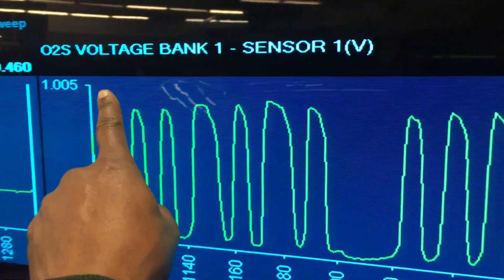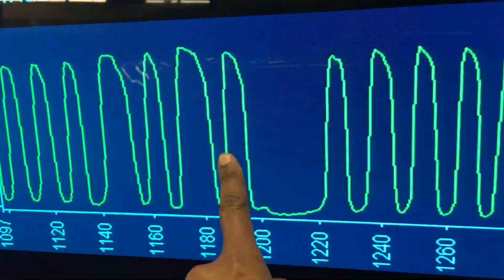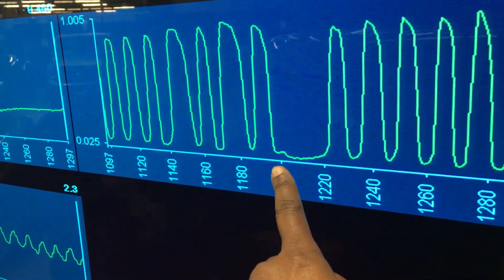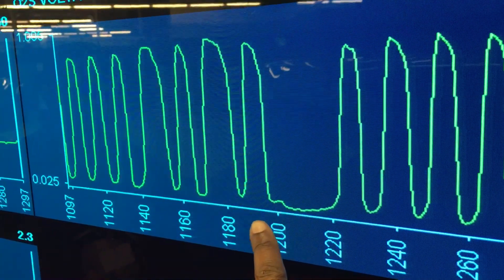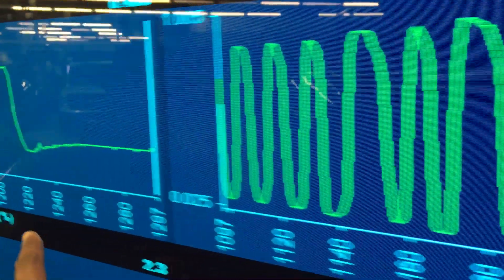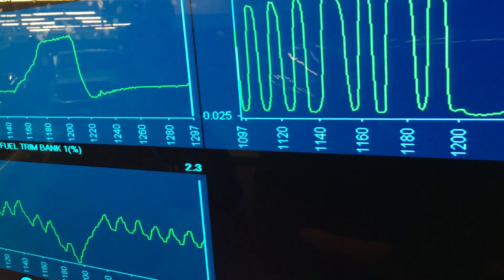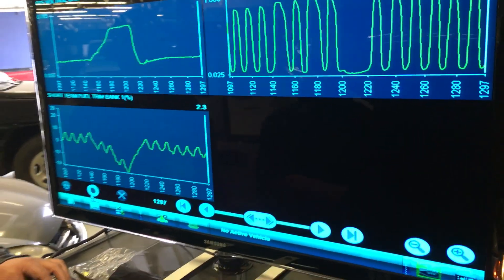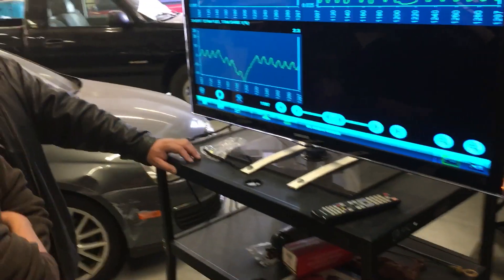Catalytic Converter Test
I’m describing how to perform a Oxygen Storage Capacity Test by watch the the O2 Sensors